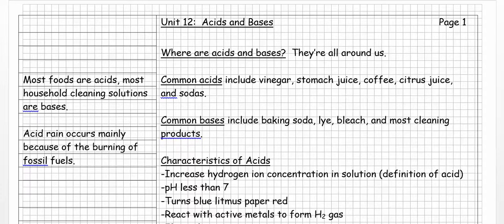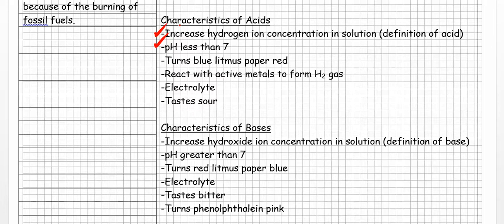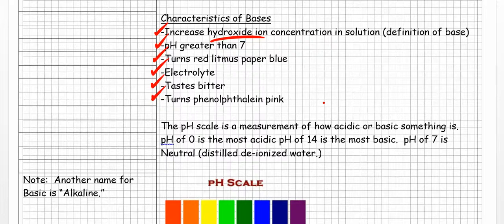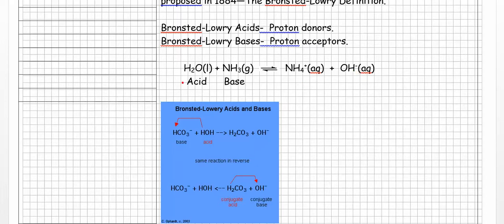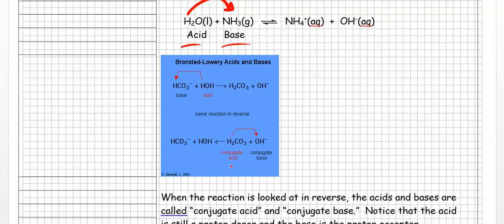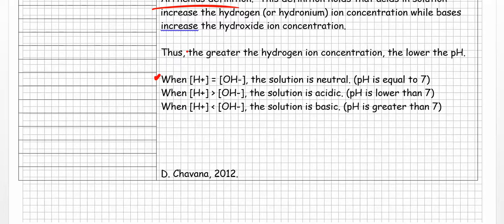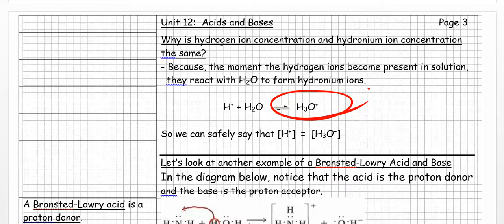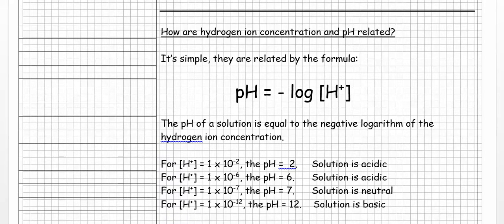Unit 12 Part 1